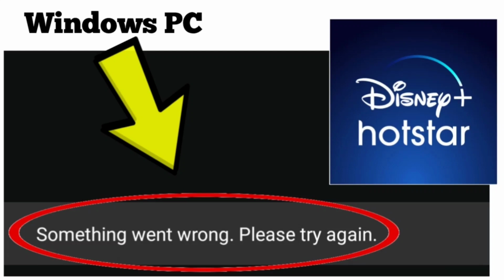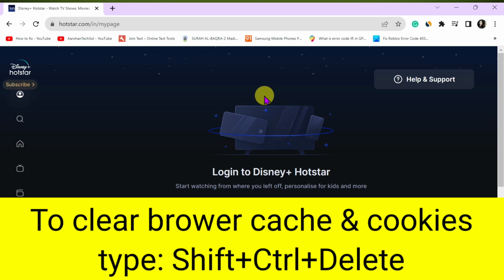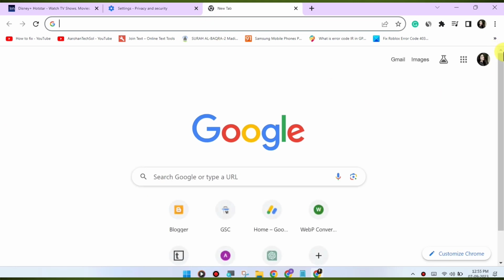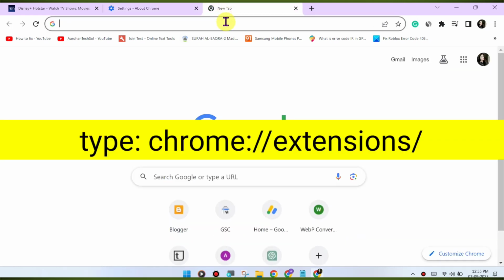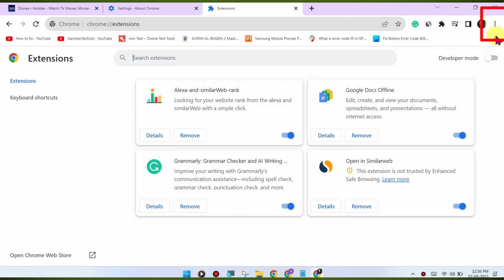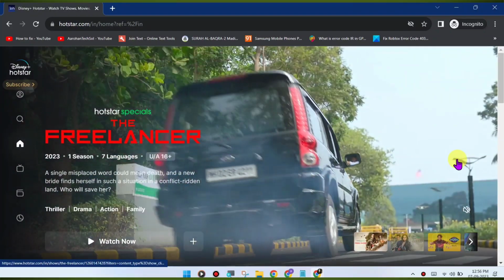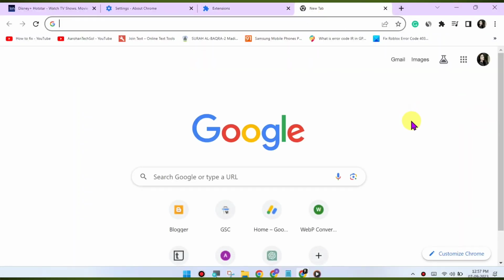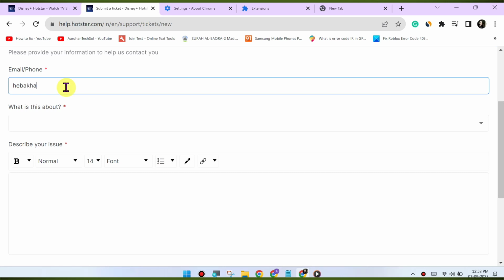How To Fix Disney+ Hotstar Website Something went wrong, Please try again Problem on Windows PC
How To Fix Disney+ Hotstar Website Something went wrong, Please try again Problem on Windows PC Chrome Browser Problem Solved

Here are some steps you can try to resolve this issue:

Clear Browser Cache and Cookies:

Update Chrome:

Disable Browser Extensions:

Check for VPN or Proxy:

Switch to Incognito Mode:

Open an incognito or private browsing window in Chrome and try accessing Disney+ Hotstar again. This will disable extensions and might help identify if an extension is causing the issue.
Update Graphics Drivers:

Check Internet Connection:

Try a Different Browser:

If the issue persists, try using a different web browser to access Disney+ Hotstar. This can help determine if the problem is specific to Chrome.
Contact Disney+ Hotstar Support:

If none of the above steps resolve the issue, it may be a problem on Disney+ Hotstar's end. Contact their customer support for further assistance. They may have specific recommendations or be able to address any server-side issues causing the problem.
By following these steps, you should be able to troubleshoot and resolve the error on Disney+ Hotstar in Chrome.

Talk soon,
Abid Akay